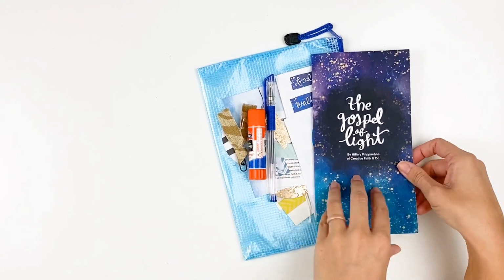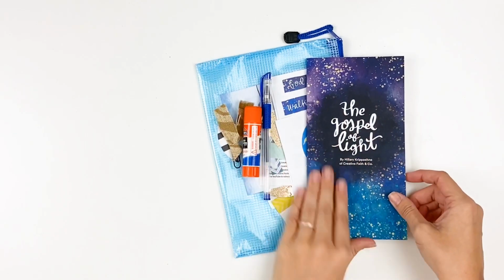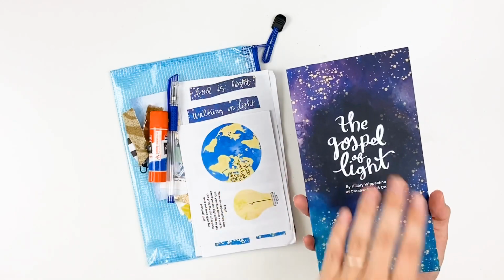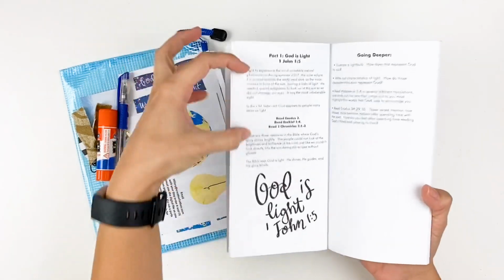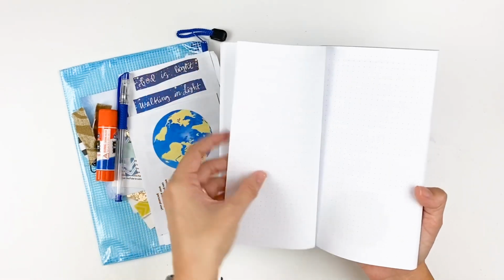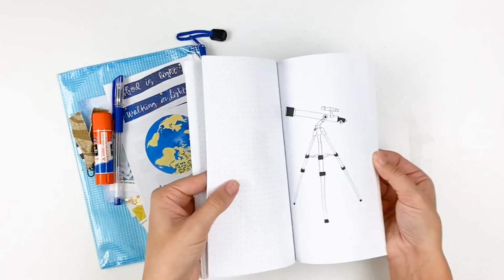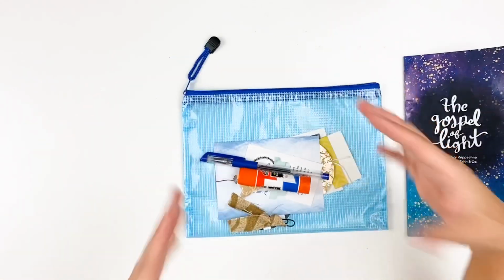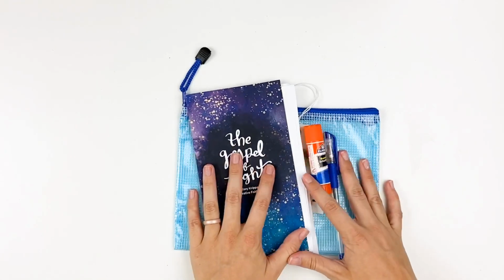Creative Faith Co. | The Gospel of Light | Unboxing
Review of "The Gospel of Light" devotional kit from Creative Faith Co.

• Versamagic Chalk Ink